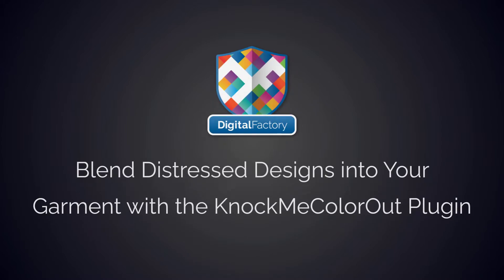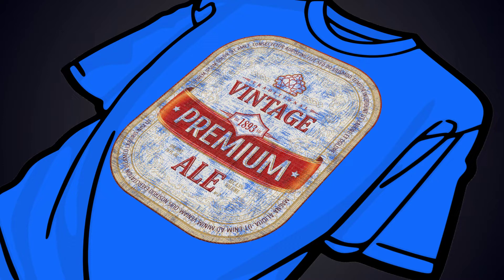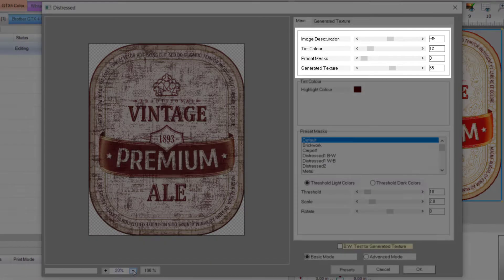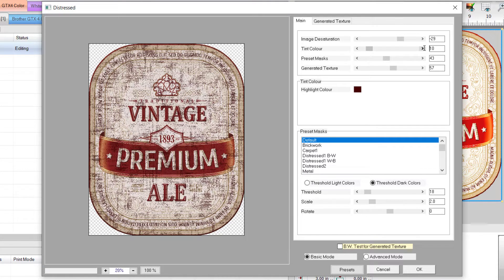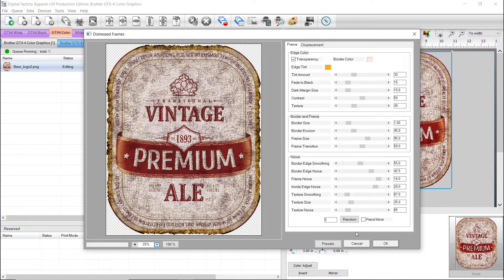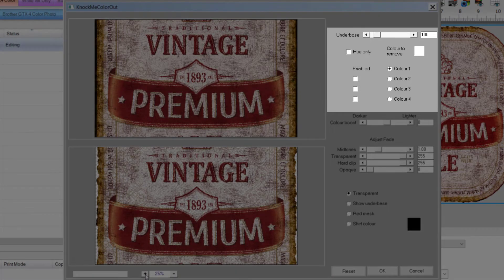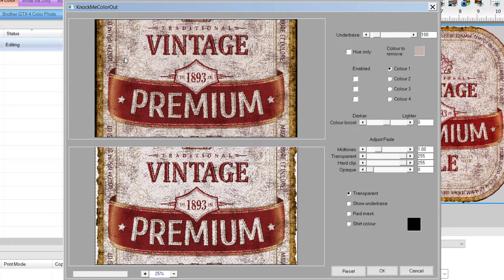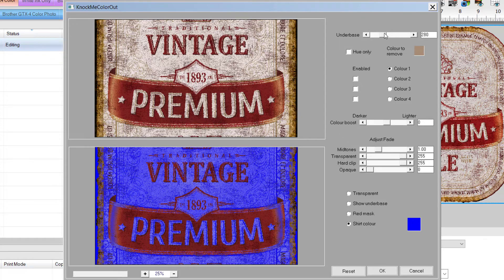How To Blend Distressed Designs Into Your Garment With The KnockMeColorOut Plugin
Learn how our Distressed Plug-in in combination with our Knock Me Color Out Plug-in can be used to add a vintage look to a design.

This process will also demonstrate how the color of shirt can be set as the removed color in the design.

The Distressed effect Plug-in allows you to create images, which look old, worn out, or cracked.